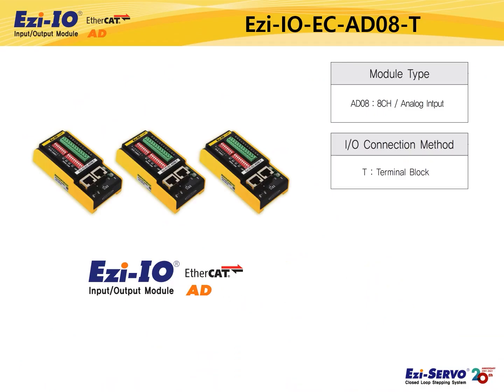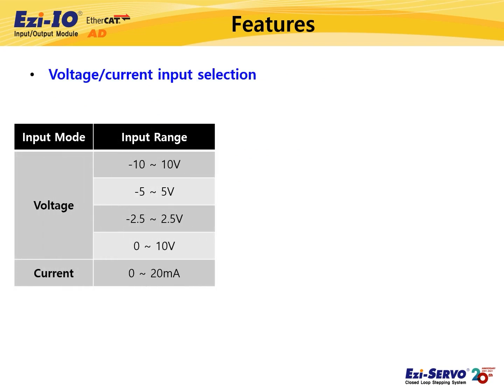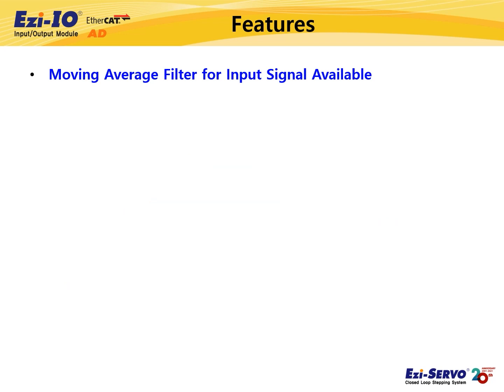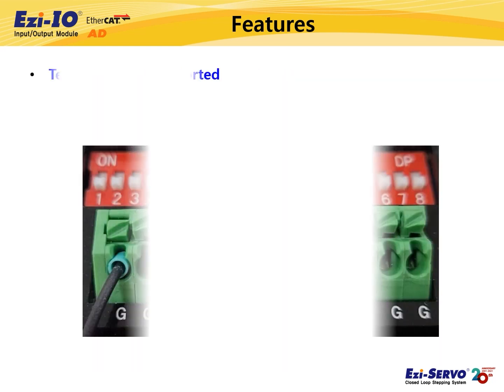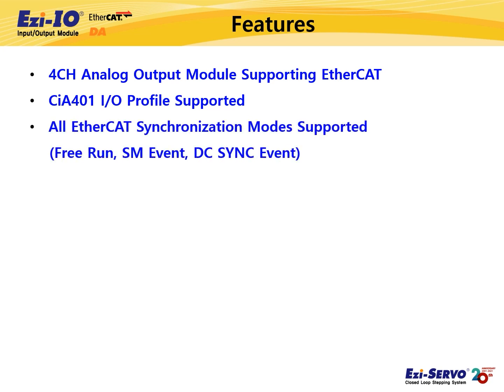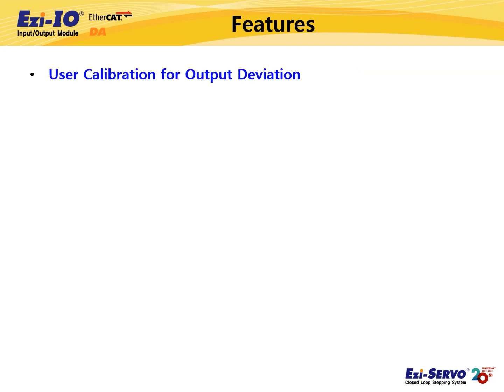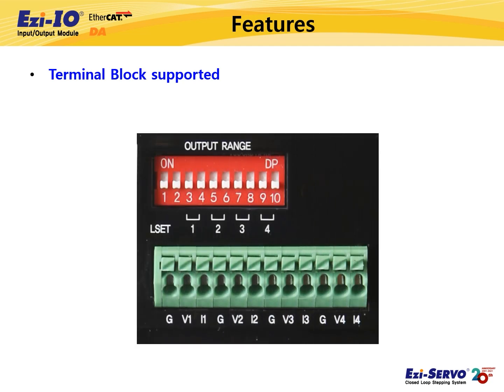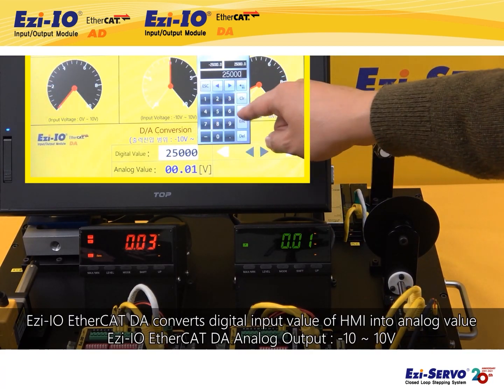[Product Introduction][ENG] Ezi-IO EtherCAT AD&DA (EtherCAT Analog IO Module)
FASTECH has 12 types of EtherCAT network-based products.

EtherCAT is a Fieldbus based high-speed Ethernet (100Mbps, Full-Duplex).
There are 5 types of Closed Loop Stepping Systems, 3 types of Open Loop Stepping Systems, and 4 type of I/O Modules. They are used for various customer applications.

00:00 EtherCAT Total Solution Introduction
02:19 Ezi-IO EtherCAT AD Introduction
05:54 Ezi-IO EtherCAT DA Introduction
08:00 Ezi-IO EtherCAT AD&DA Demo Videos